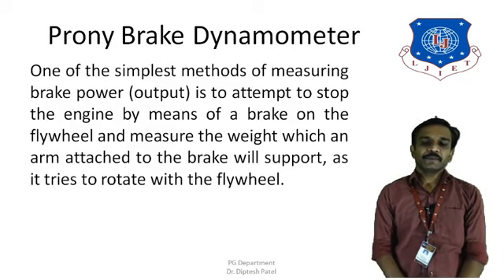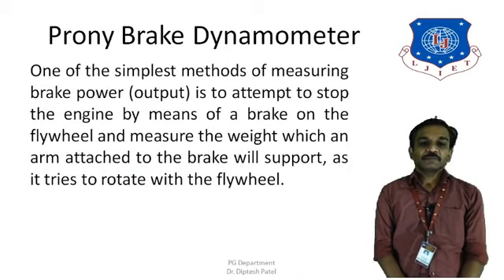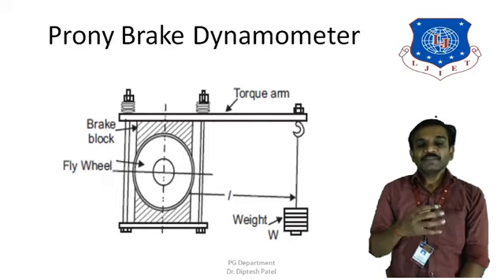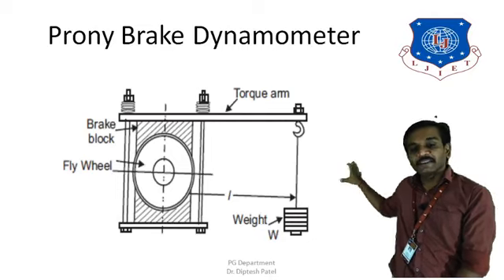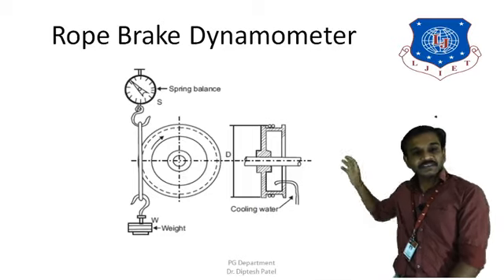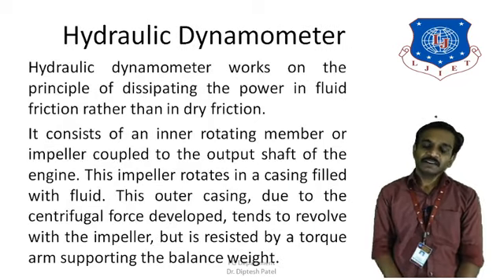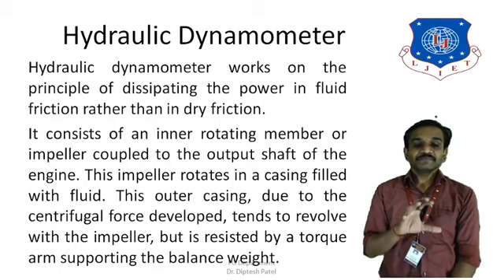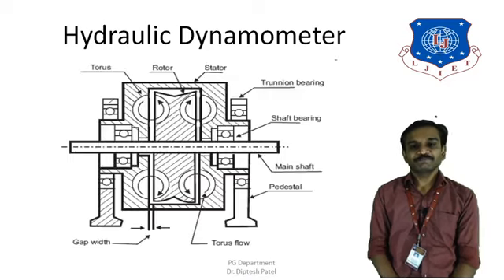Advanced Internal Combustion Engine-Lecture 19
Measurements of various parameters